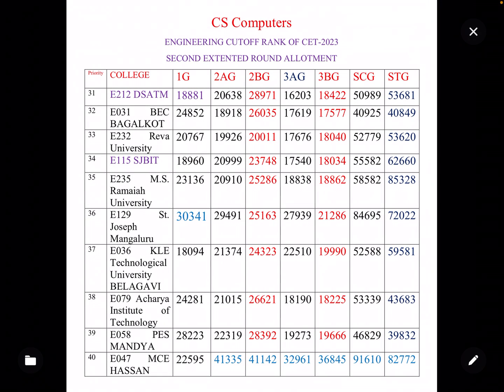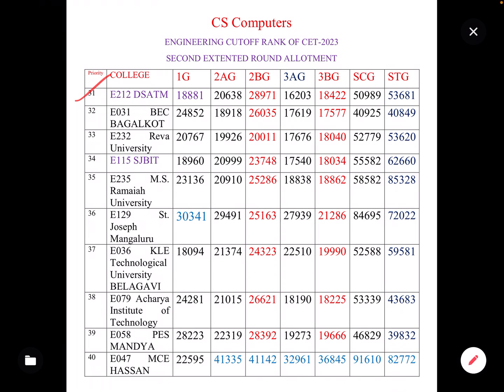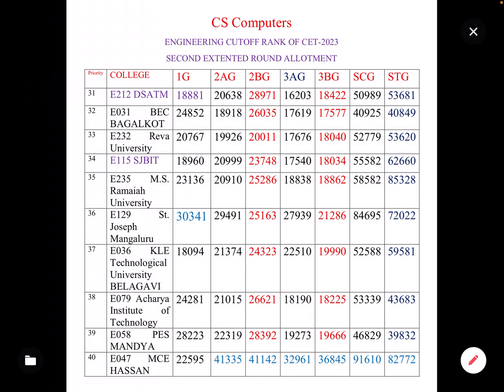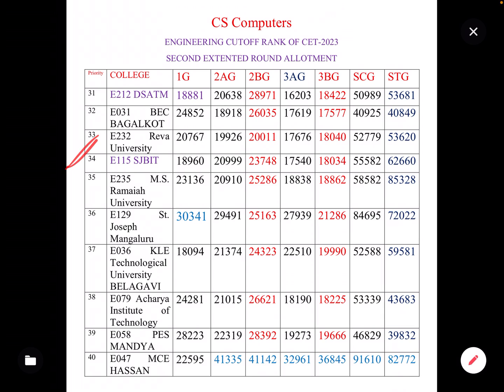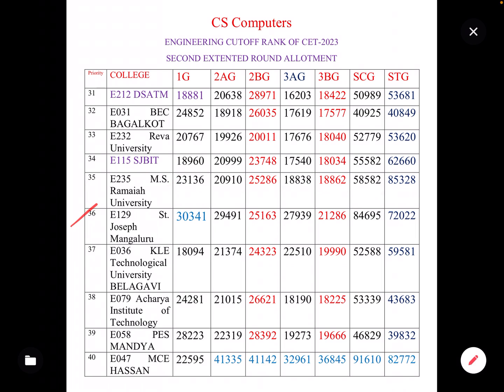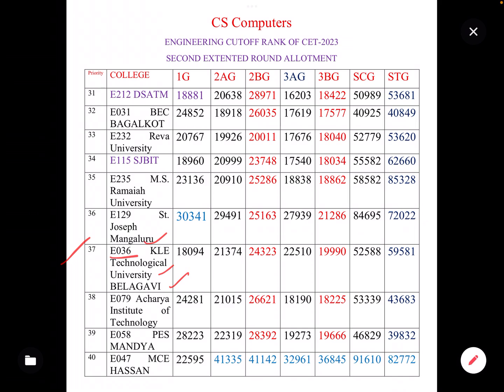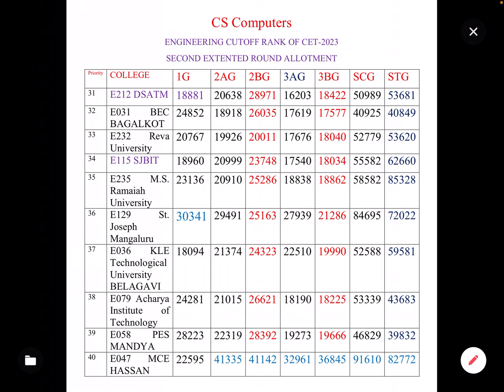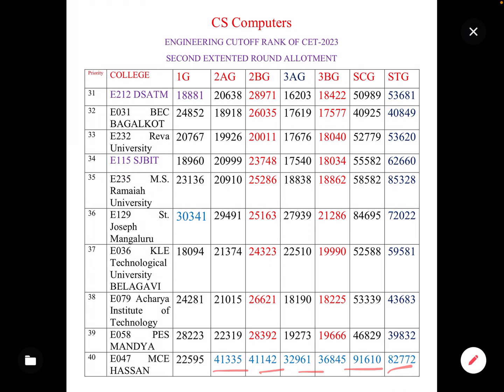CSE:TOP 31 TO TOP 4O COLLEGES CATEGORY WISE CUTOFF